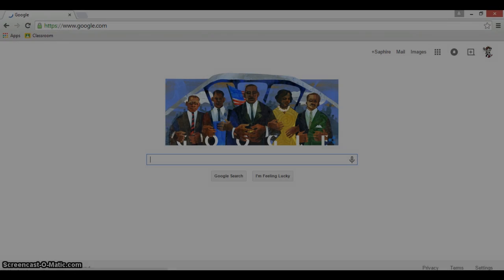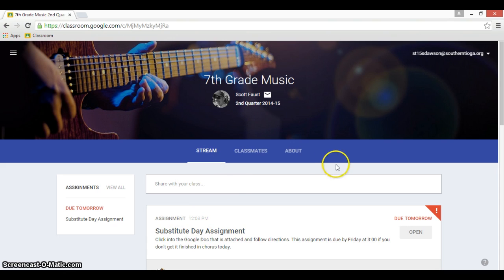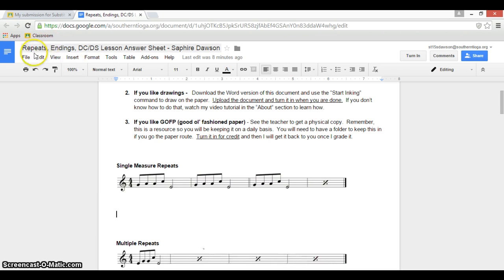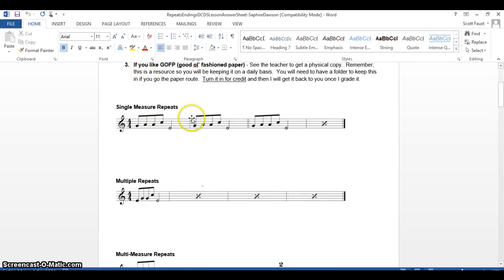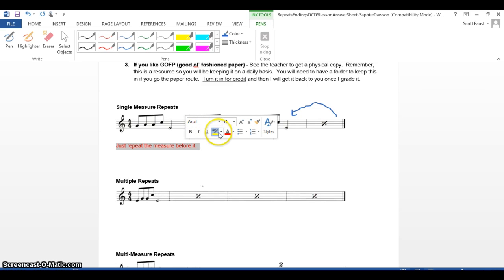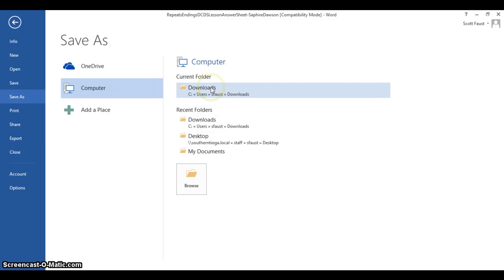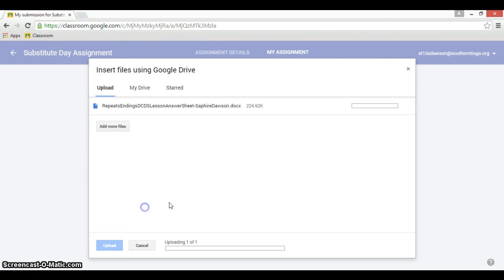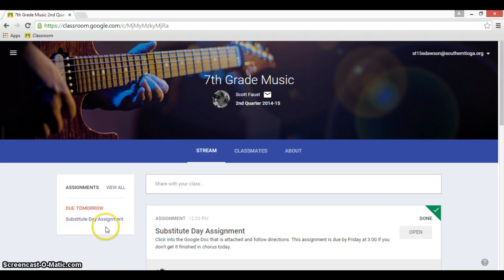Google Classroom - Downloading and Uploading Word Documents to Google Classrom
Tutorial on downloading, editing, and uploading Word documents to Google Classroom,